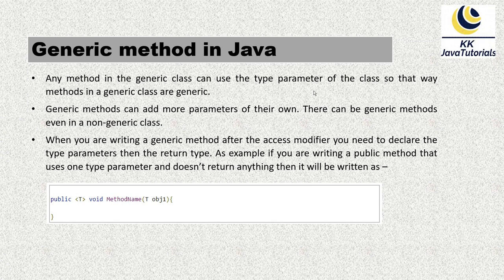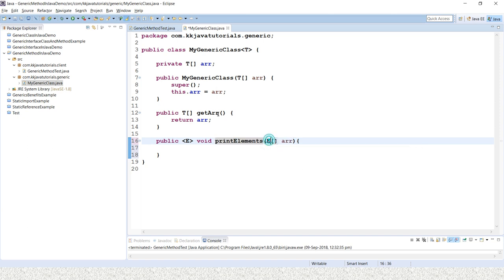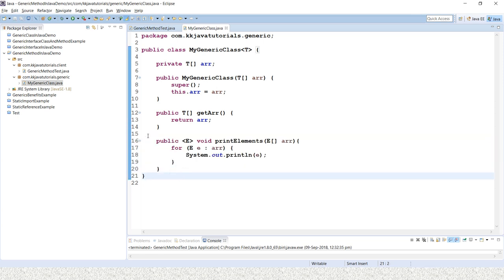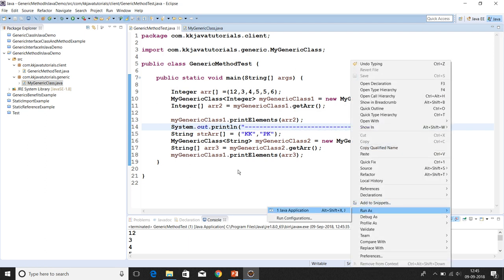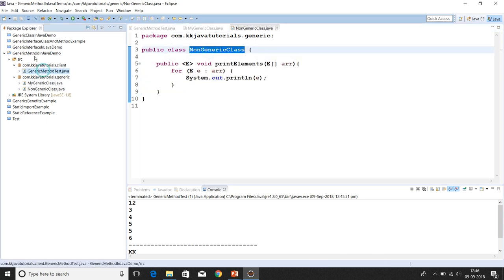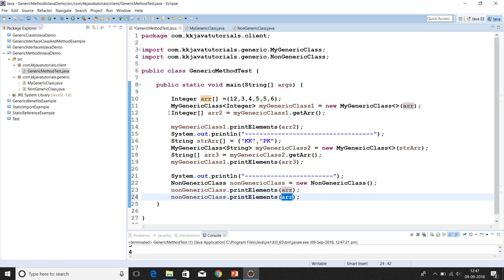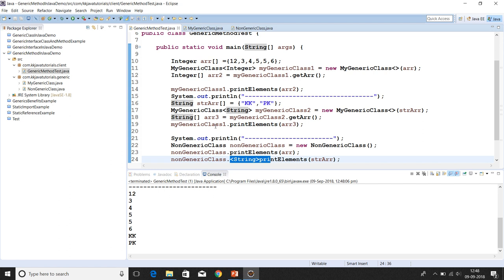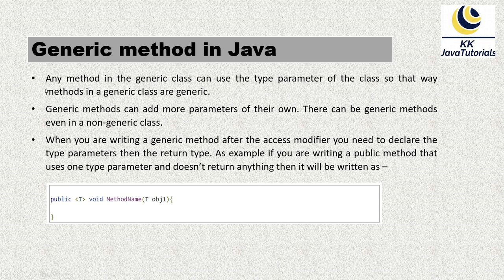How to write generic method in java | Rules to follow While Writing Generic method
This video talks about How to create Generic method and Rules to follow while Implementing Generic method  in java.